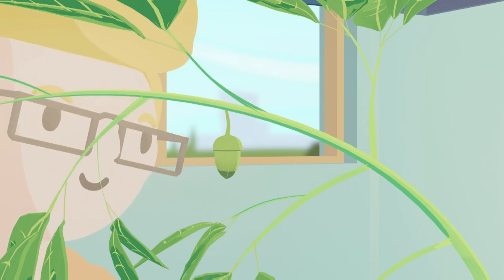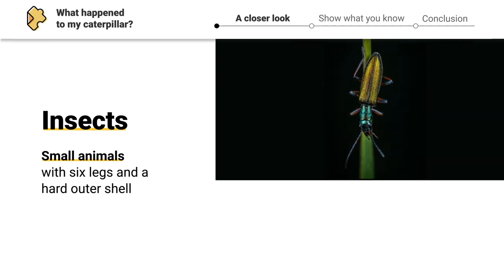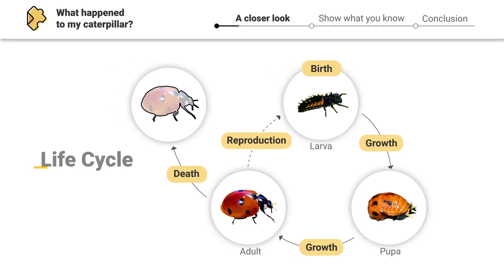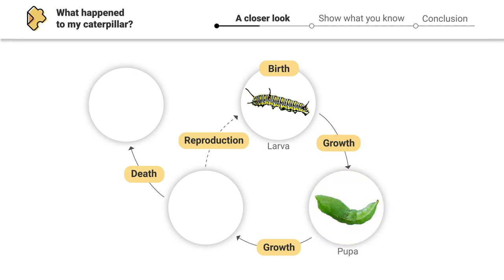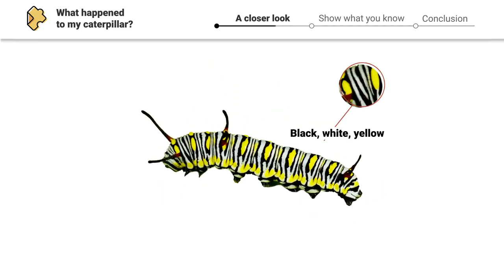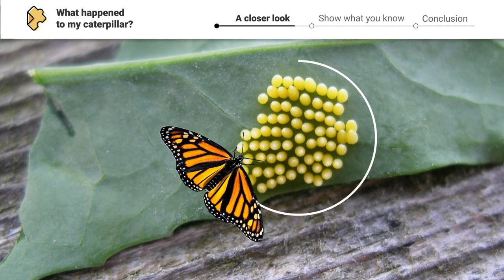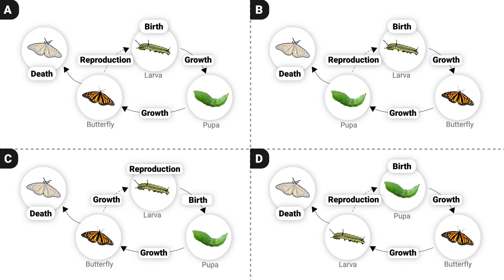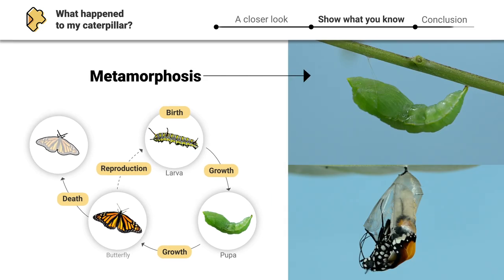Life Cycle: Insects, Butterflies, and Metamorphosis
Learn about the life cycle of insects